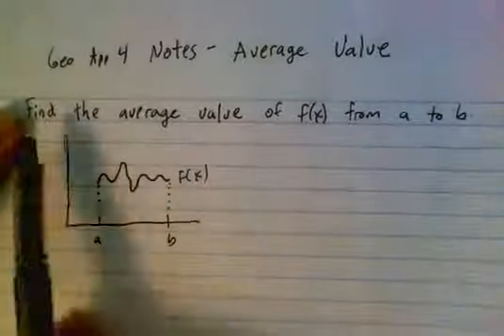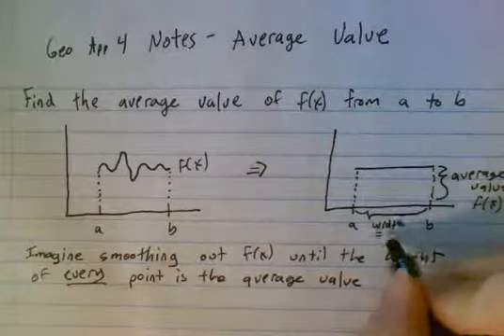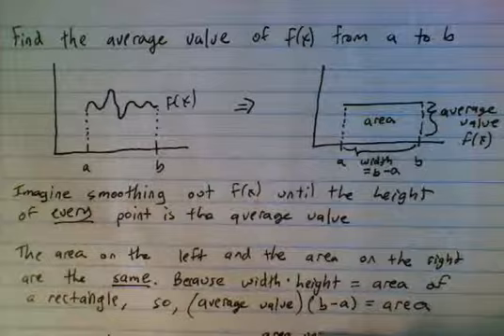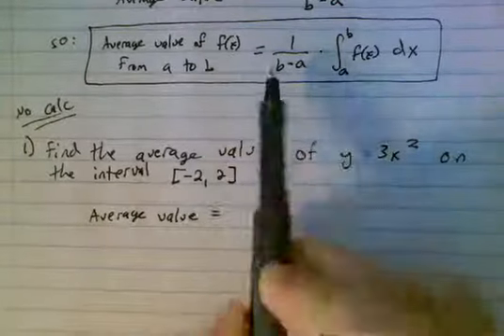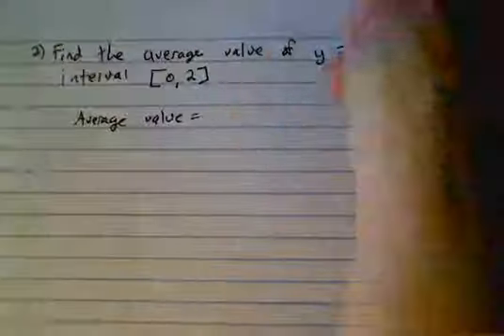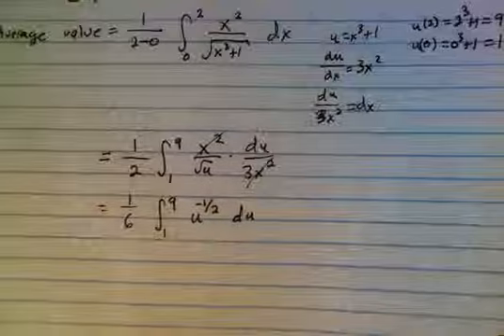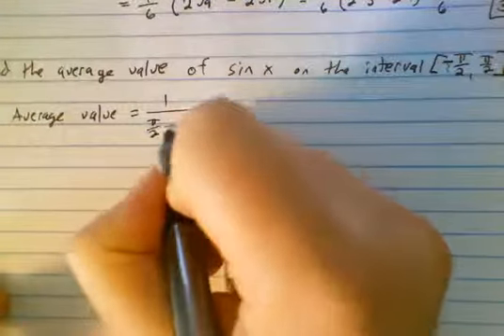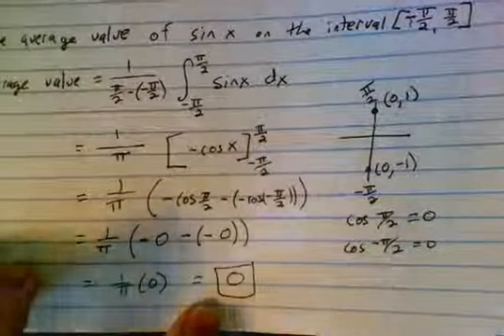Geo Apps N Average Value